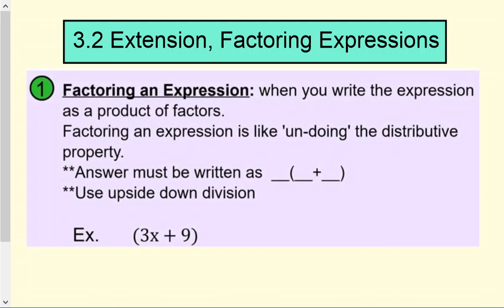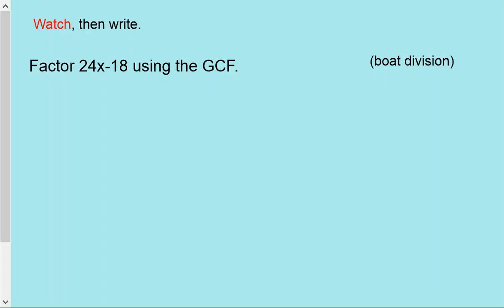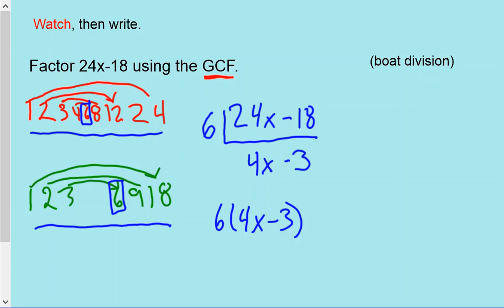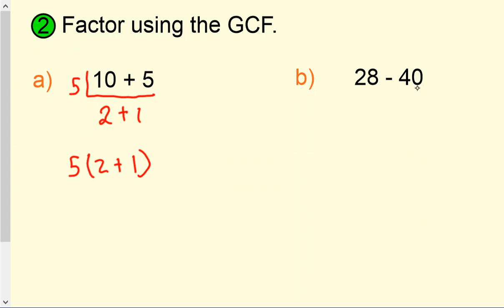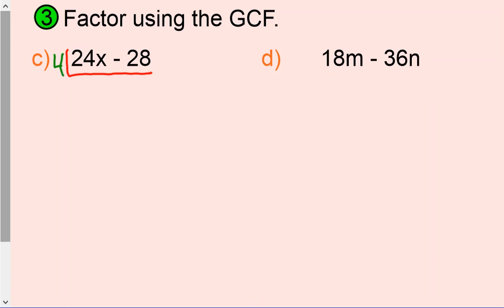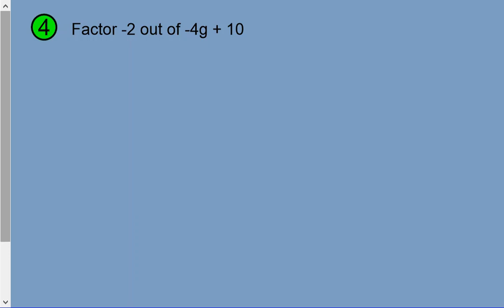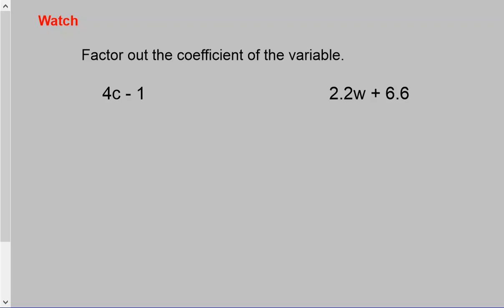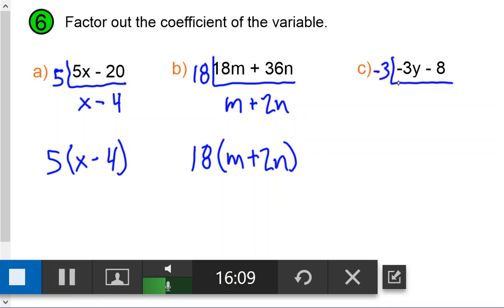3.2 Factoring Expressions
This video provides notes and examples for factoring expressions.